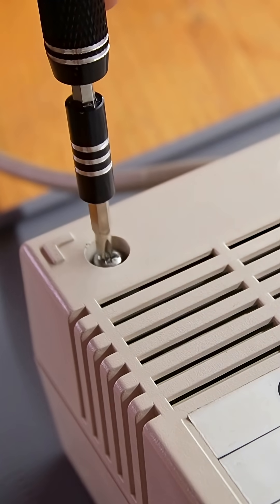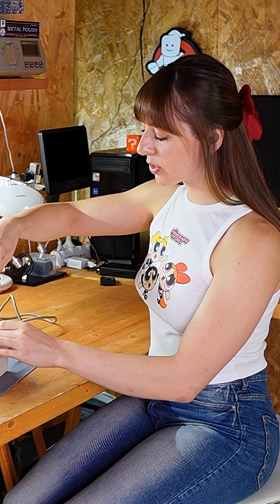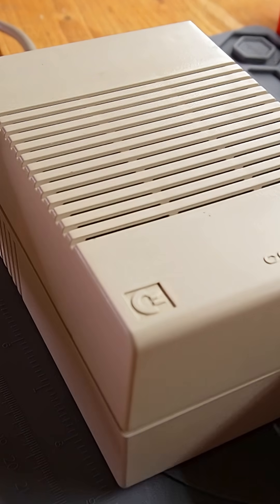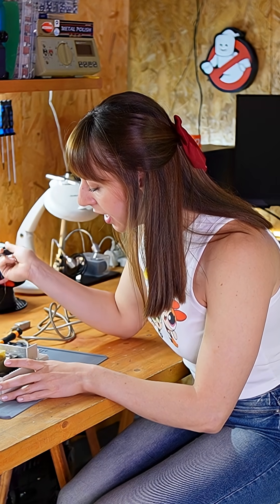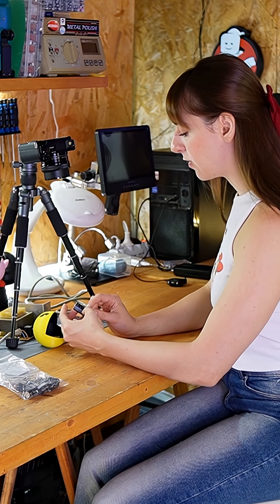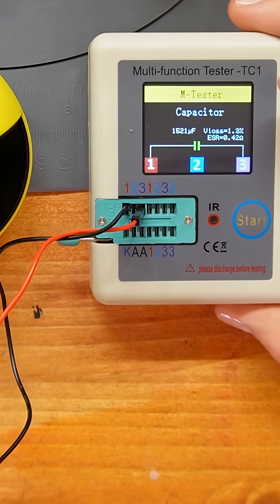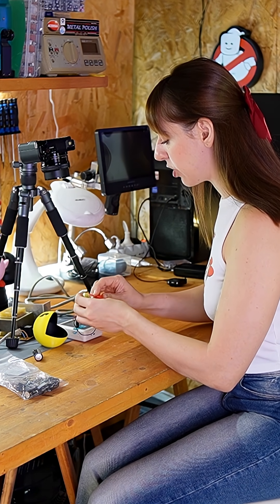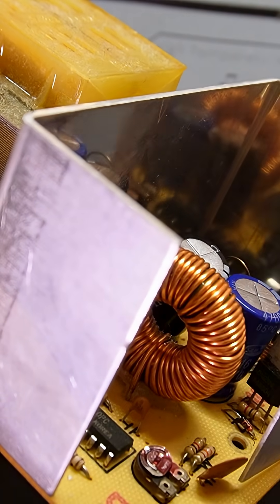A Quick PSU Fix OF A Commodore 128 ⚡️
Just a bad capacitor and a loose screw inside :) nothing serious, but always worth checking the power supply!

⚠️My videos are based on my personal experience and should not be interpreted as tutorials. Do not attempt to replicate my actions without the guidance of an expert.
⚠️In my videos, certain repair procedures involve handling internal power supply components, including high-capacity capacitors that may retain an electric charge. These operations can be hazardous for those without proper technical expertise and should not be replicated without specific training and appropriate safety measures. Do not attempt to repeat these actions without the supervision of an expert.